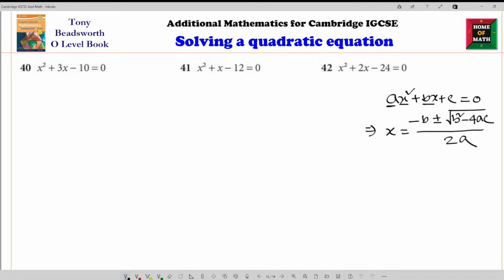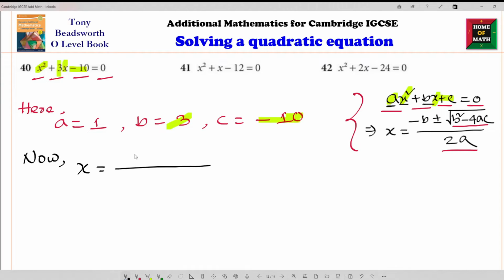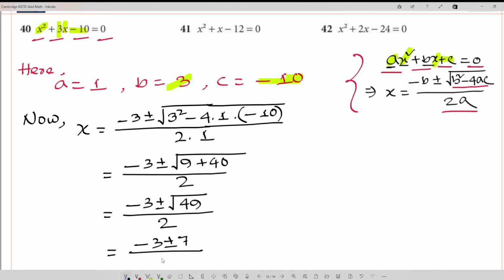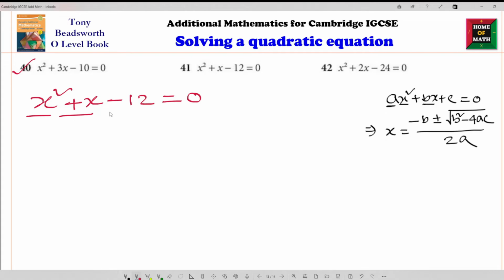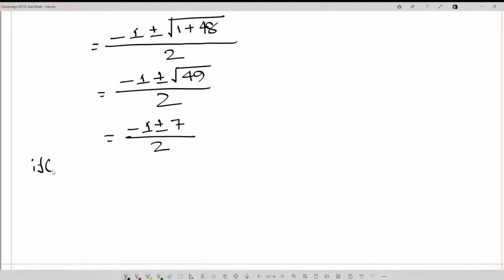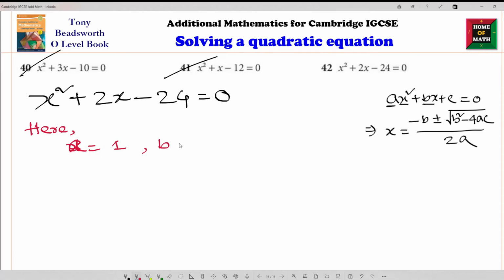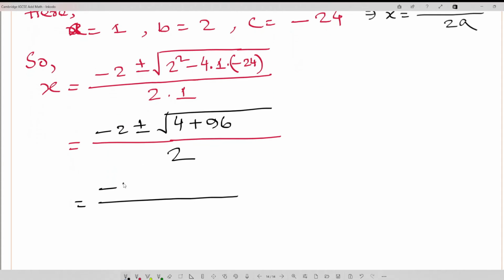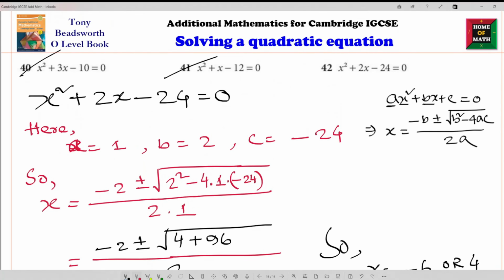Solving a quadratic equation | Solve ax² + bx + c = 0 | IGCSE & SAT Math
Learn how to solve any quadratic equation using the Quadratic Formula! Whether you're preparing for the Cambridge IGCSE, SAT, or high school math (Grade 9–12), this lesson breaks it down step-by-step with examples and practice problems.

How to use the formula:
x=(−𝒃±√(𝒃^𝟐−𝟒𝒂𝒄))/𝟐𝒂

📌 Covers: IGCSE Extended, SAT Algebra, GCSE Maths, Grade 9–10
📚 Topics: Factoring, Discriminant, Real Roots